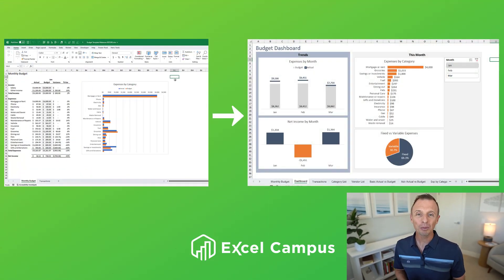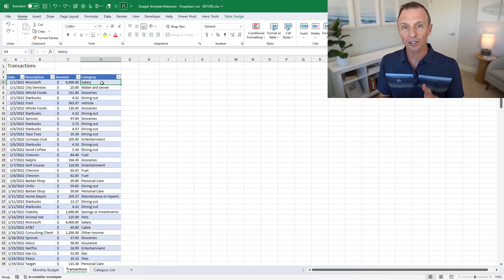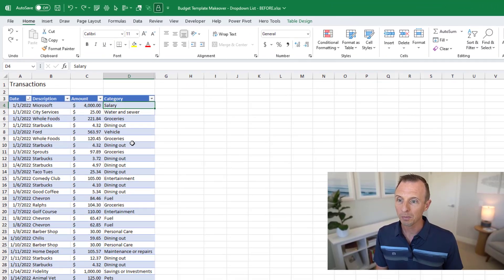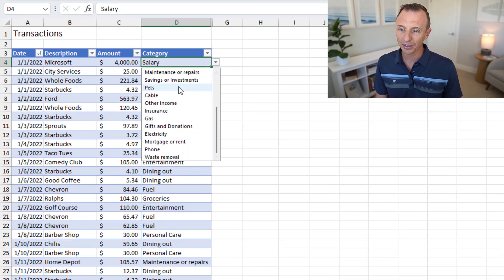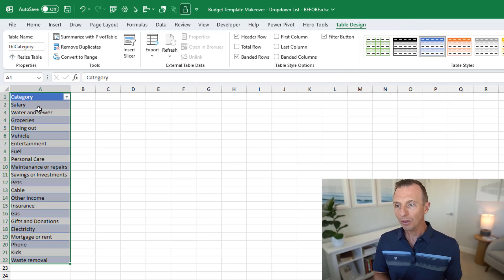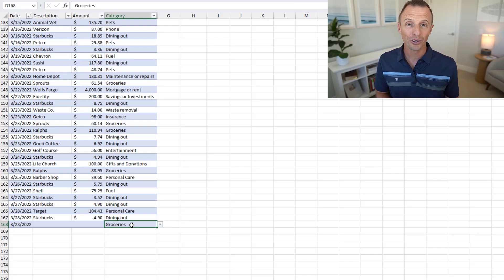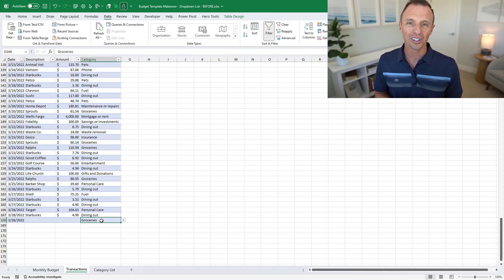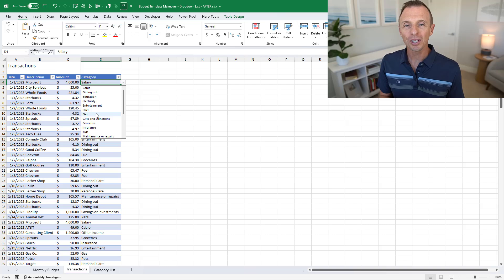Crazy Drop Down Lists for Excel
Learn Drop Down lists in Excel in the context of a budget! This video is the third episode in the Budget Makeover series, where we take a simple budget template and make it more useful and attractive. The series will teach you how to create a budget that has dropdowns, locked cells, formulas, and an interactive dashboard with pivot tables and pivot charts.
In the first two videos, we learned how to lock cells to protect them from being accidentally changed, and also how to remove duplicate entries in a data list.

This third video in the series details how to create dropdown lists, also known as data validation lists, in order to reduce errors when categorizing budget transactions.
If you’d like to read the accompanying blog post on my website, you can access it